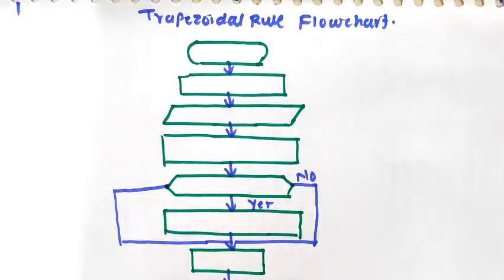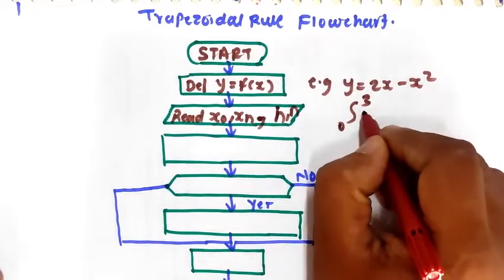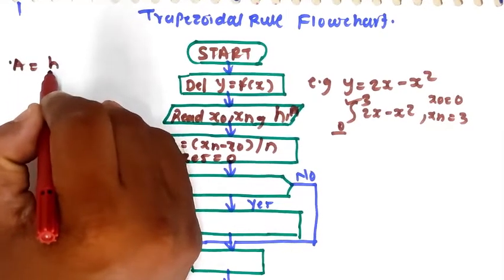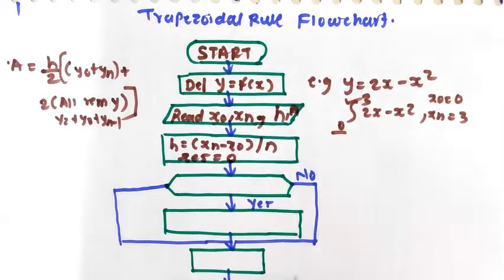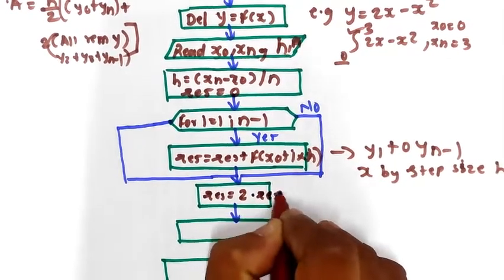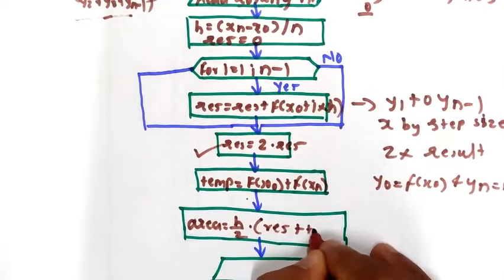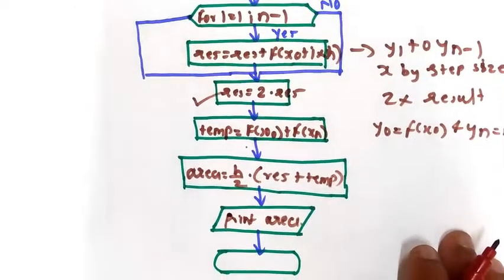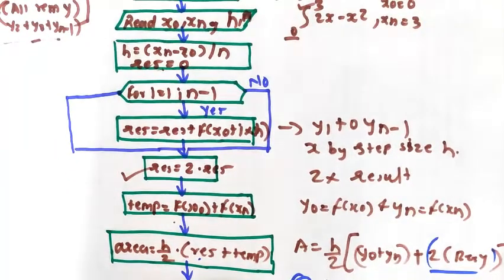Trapezoidal Rule Flowchart